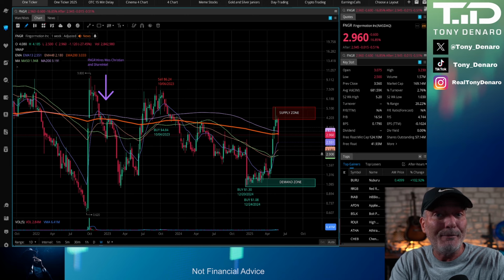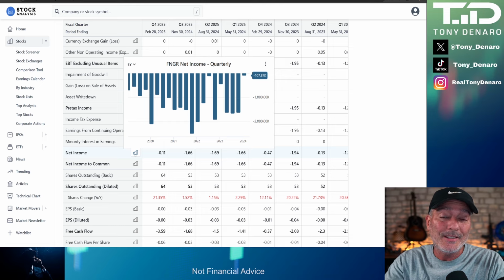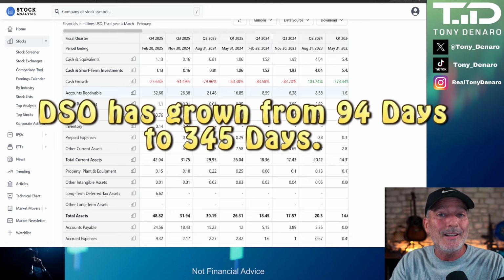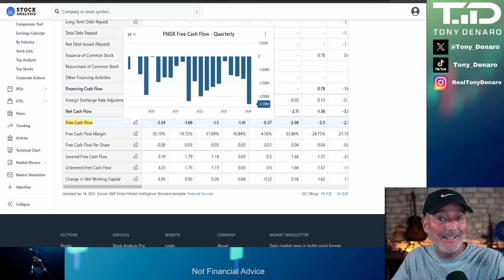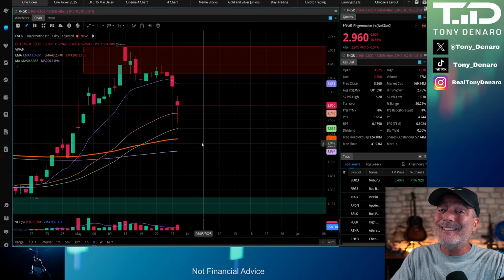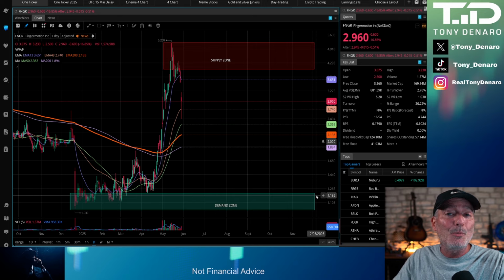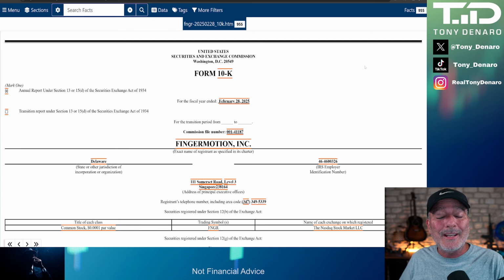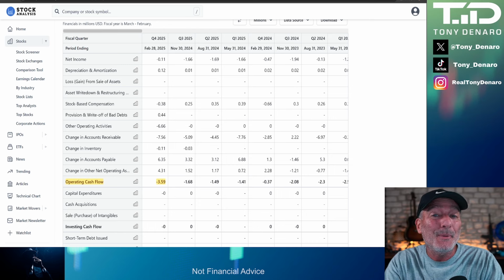FNGR 10-K - Swing Trading for Profits - Assessing Dilution Risk w/Fingermotion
FNGR 10-K - Swing Trading for Profits - Assessing Dilution Risk w/Fingermotion. In today's video the discussion is Fingermotion's 10-K release today May 29, 2025, some key highlights from the 10-K, risks for investors to be aware of, and today's annoucement about $2.5M in dilution at $2.50 per share which caused the gap down in price, a dilution I have been warning was coming for several weeks.

🧡 DISCORD! Talk, Share ideas and learn in an environment of traders who focus on filings, analysis and sharing proper fact based due diligence.

2) Diversify where your content is published, sign up for Rumble